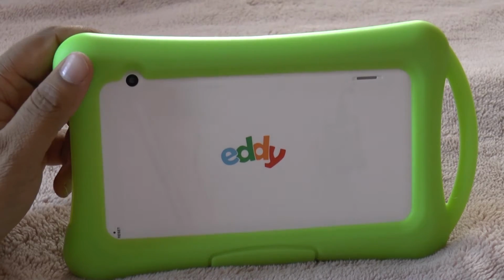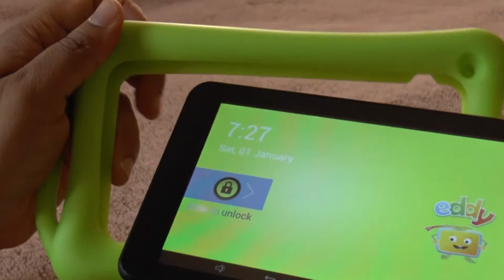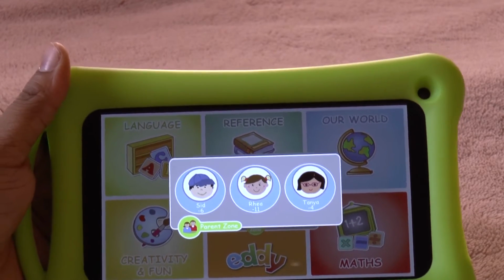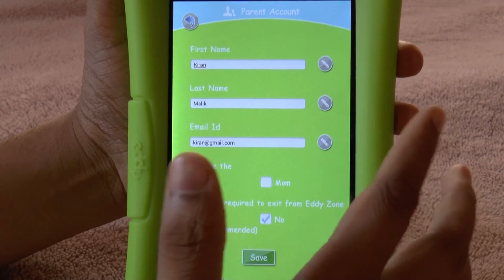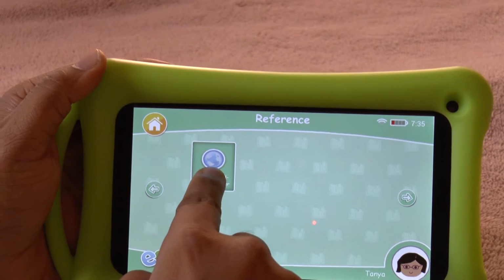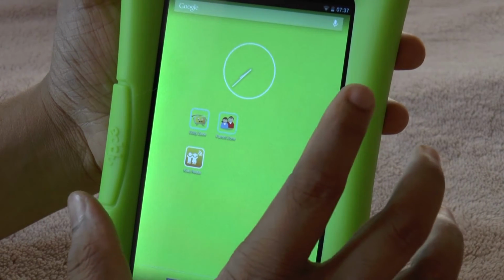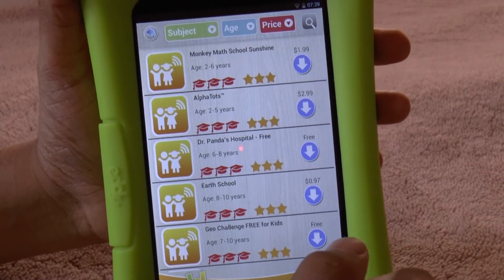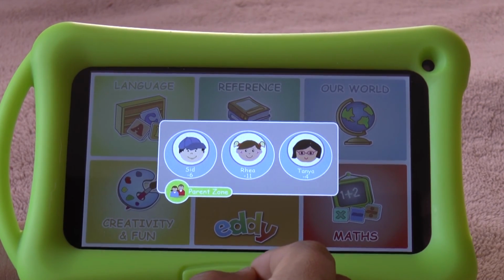Eddy Tablet for Kids [Review]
Eddy is a powerful tablet-based learning solution which combines the effectiveness of game-based learning with interactive technology, to accelerate your child's learning. Designed for kids from age 2-10, Eddy offers more than just hardware.